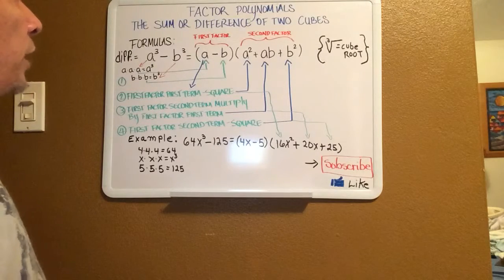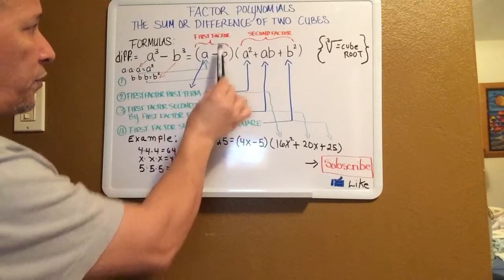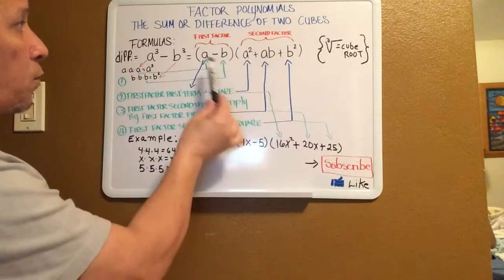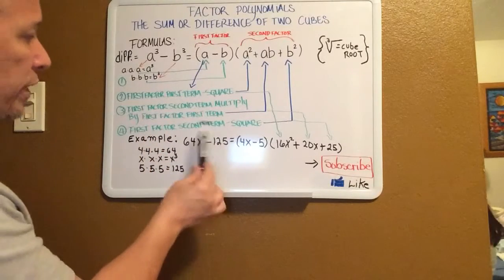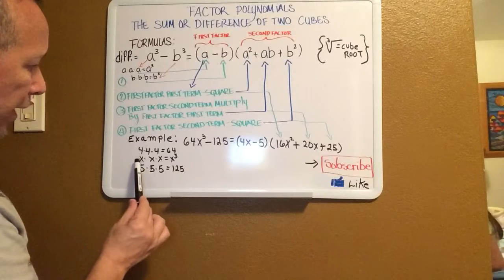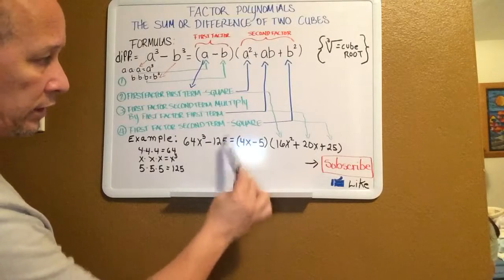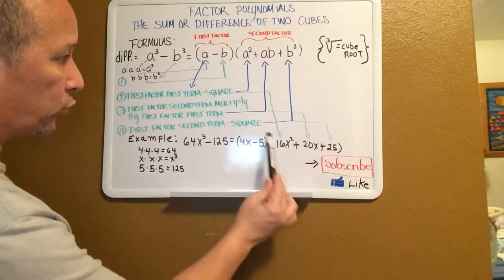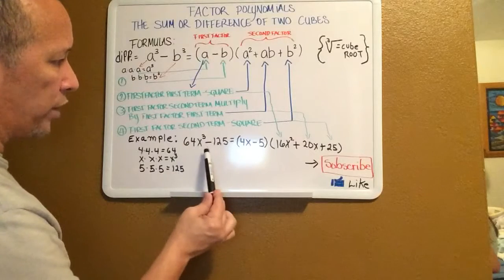Math-Difference of two cubes